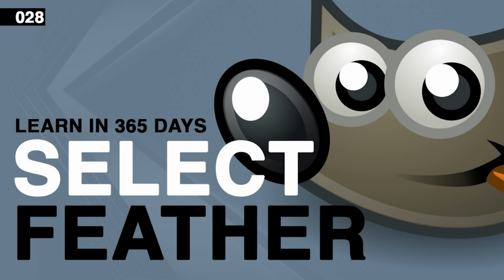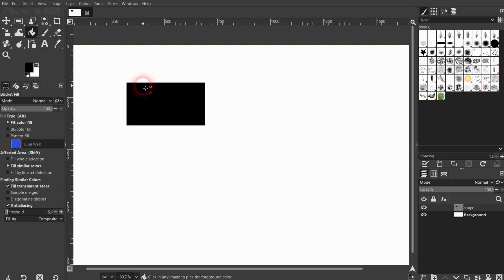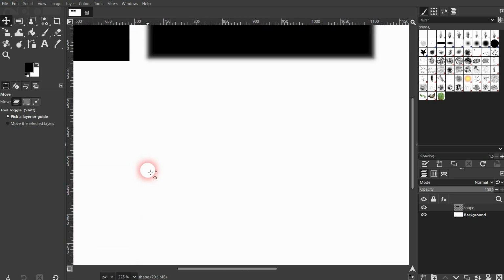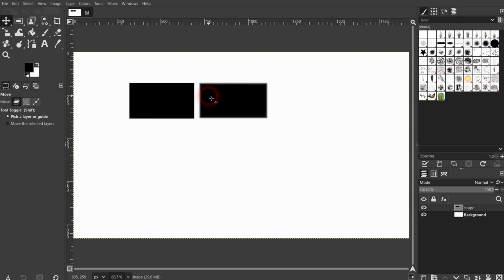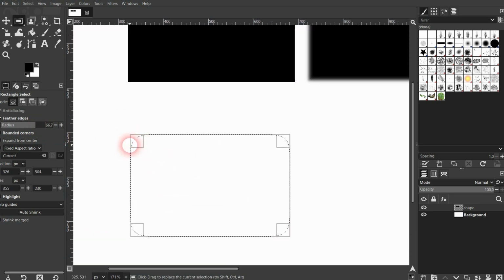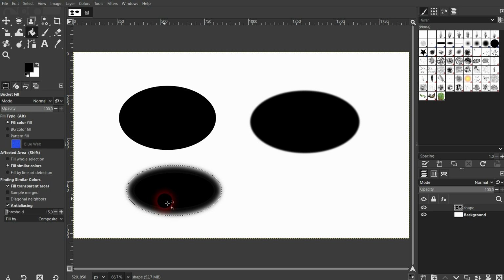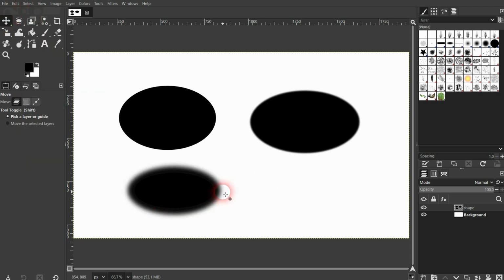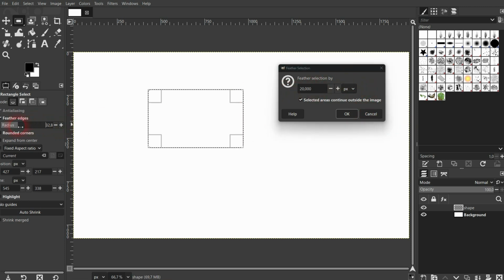How to Feather Selections in Gimp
Learn Gimp in 365 Days - Day 28: In this tutorial I'll show you how you can feather selections in Gimp.